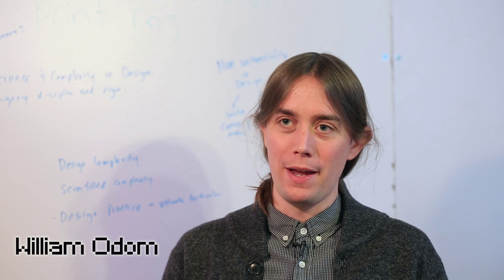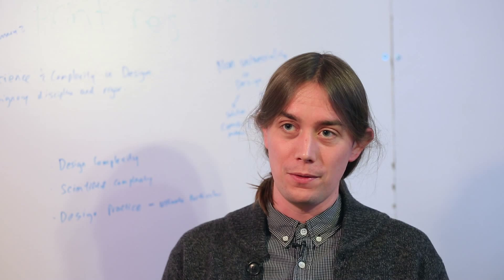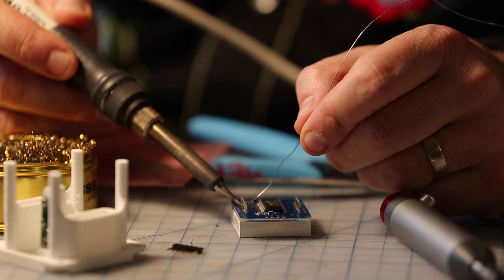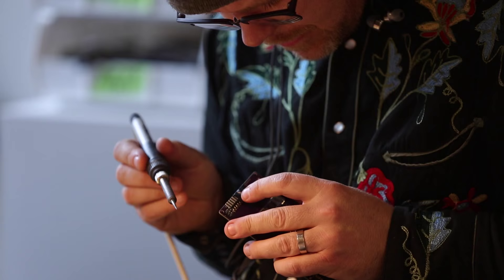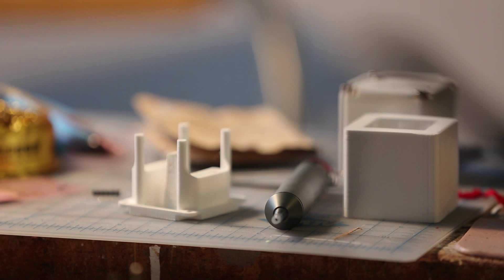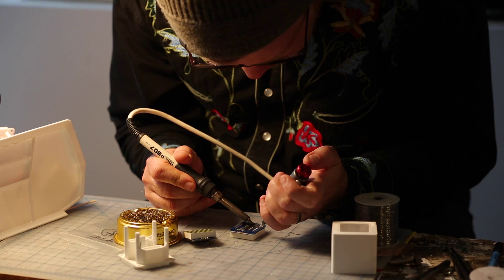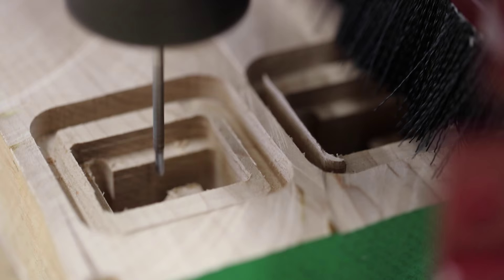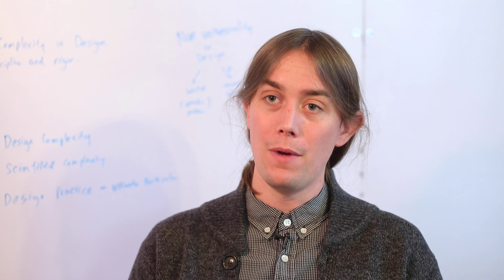Slow - Documentary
A short film looking at Slow Technology and how it can be scaled down into a game.
William Odom
Henry Lin
Garnet Hertz

Directed by: Stuart Lord
Cinematography: Ken Lai
Sound and Music: Pedram Hemati